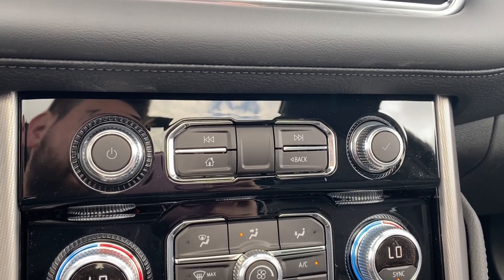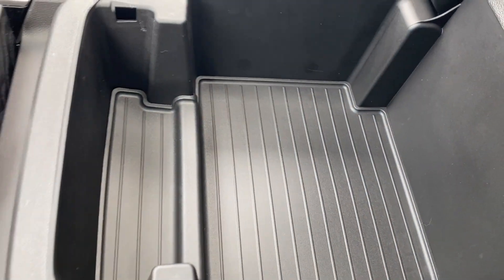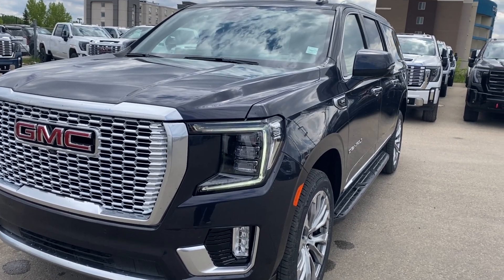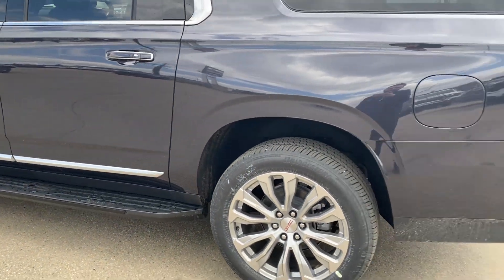2024 GMC Yukon XL Denali Review - Wolfe GMC Buick Edmonton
Experience luxury and capability at its finest with the 2024 GMC Yukon XL Denali 4WD. Adorned in striking Titanium Rush Metallic paint, complemented by a lavish Brownstone & Jet Black interior, this SUV makes a bold statement on the road.

Powering the Yukon XL Denali is a potent 6.2L V8 engine paired with a smooth-shifting 10-speed automatic transmission, delivering robust performance and seamless acceleration.

Equipped with a plethora of advanced features, the Yukon XL Denali ensures a safe, comfortable, and connected driving experience. Trailering equipment with hitch view and guidance simplifies towing tasks, while lane change alert with side blind zone alert and rear cross-traffic alert enhance safety during maneuvers.

Forward collision alert, lane keep assist with lane departure warning, and enhanced automatic emergency braking provide added confidence on the road. Front and rear park assist and a following distance indicator further enhance safety and convenience.

The Yukon XL Denali boasts a sophisticated interior loaded with premium amenities. The 10.2" touch screen display with navigation, Bluetooth, Wireless Apple CarPlay, and Wireless Android Auto keeps you connected and entertained on the go. A Bose surround speaker system delivers immersive sound quality throughout the cabin.

Comfort features abound, including heated and ventilated seats with a heated steering wheel, ensuring a pleasant driving experience in any weather conditions. Power-release second-row bucket seats offer convenient access to the spacious cabin, while a power sliding center floor console adds versatility.

Other notable features include wireless charging, adaptive cruise control, and a power hands-free liftgate for added convenience. The Yukon XL Denali rides on impressive 22" Aluminum wheels, adding a touch of elegance to its exterior. And with a power panoramic dual-pane sunroof, you can enjoy breathtaking views of the sky above.

*AMVIC Licensed Dealer | View photos and more info (Uploaded by DataDriver).